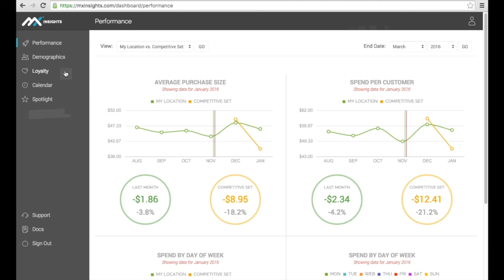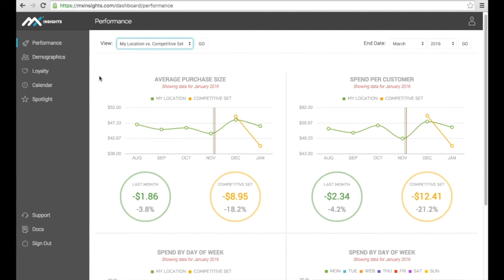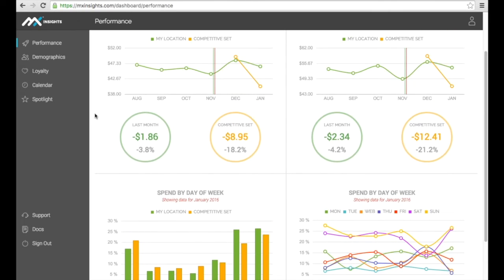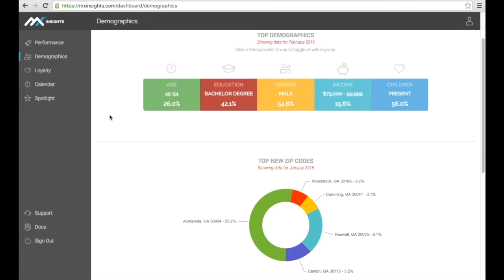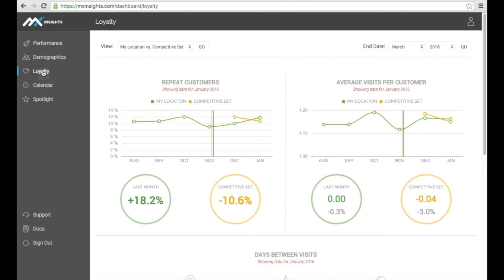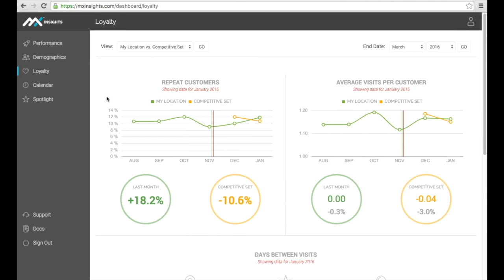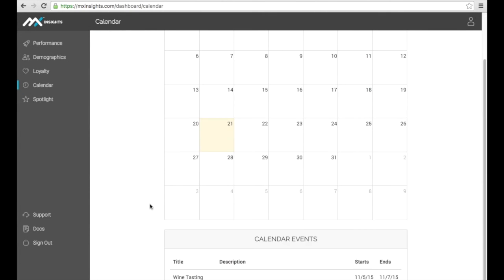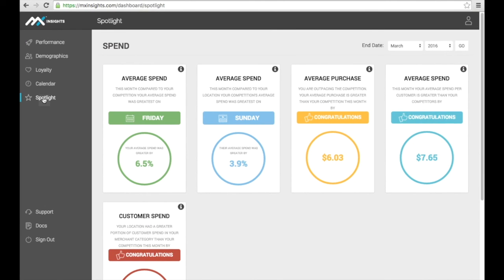FiNet Business Management-MX Insights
MX Insights provides intelligence on your competition and an understanding of your customer demographics, including key data to help you boost sales and drive loyalty.